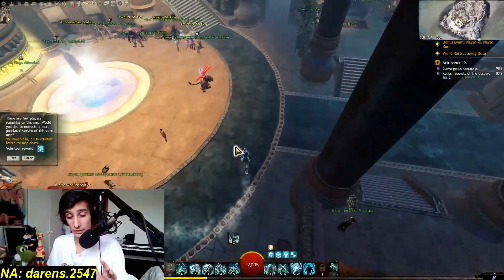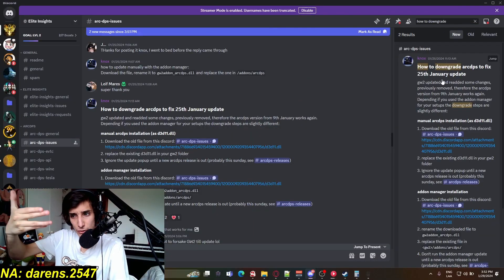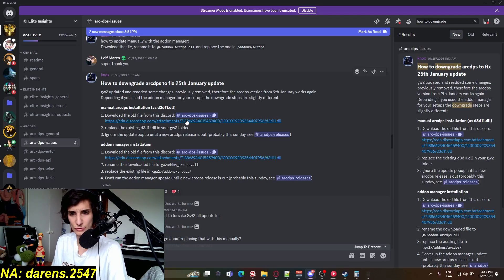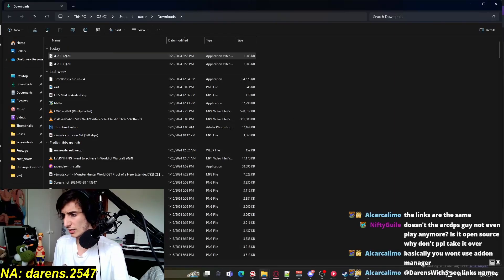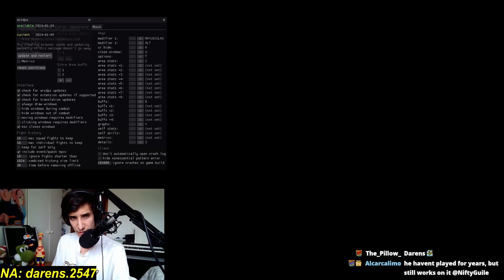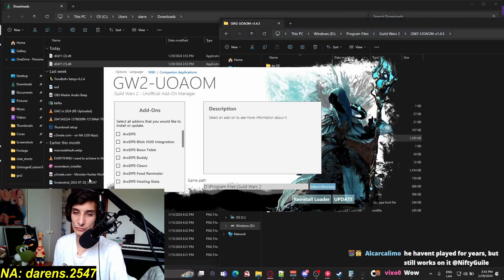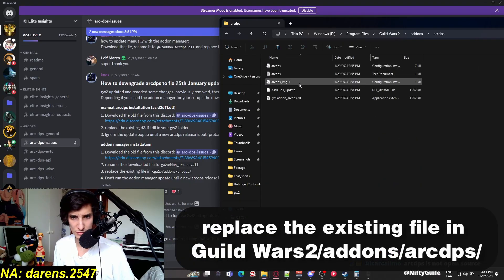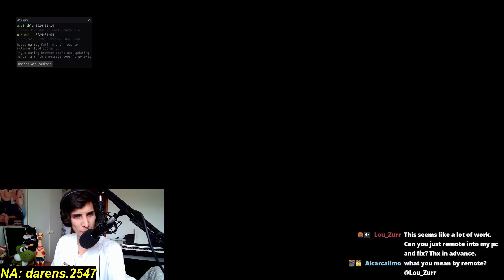How to fix your arcdps when there is a new update!